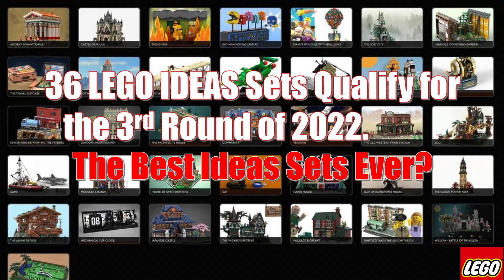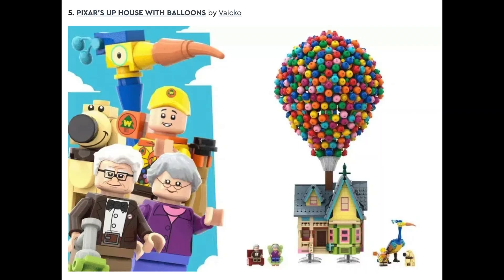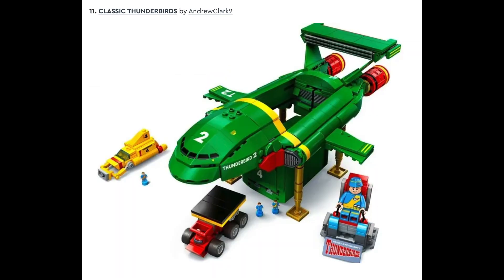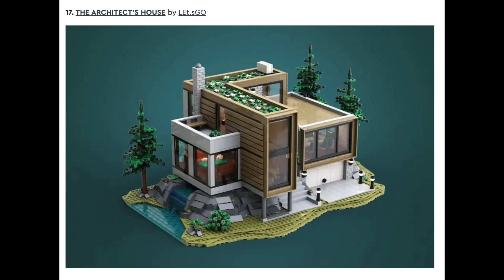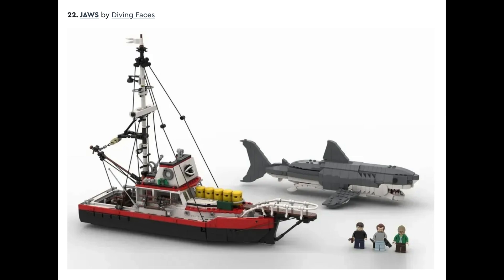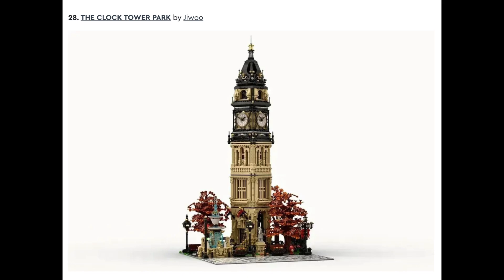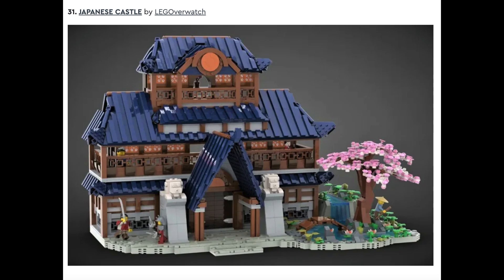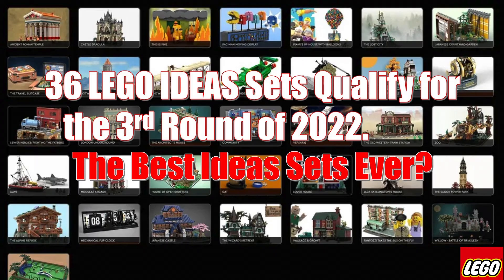36 Lego IDEAS sets qualify for the 3rd Round of 2022. Is this the best group of IDEAS sets ever?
I review the 36 Lego IDEAS sets qualify for the 3rd Round of 2022 and tell you my top picks. Sets include:

1. ANCIENT ROMAN TEMPLE by HP_Brixxter
2. CASTLE DRACULA by Iyan Ha
3. THIS IS FINE by legotruman
4. PAC-MAN MOVING DISPLAY by LiteBricks
5. PIXAR'S UP HOUSE WITH BALLOONS by Vaicko
6. THE LOST CITY by LEt.sGO
7. JAPANESE COURTYARD GARDEN 坪庭 by COFFEE PANDA
8. THE TRAVEL SUITCASE by Brick Dangerous
9. BOTW TEMPLE OF TIME by LEGOverwatch
10. THE WRIGHT FLYER by Kmayne_bricks
11. CLASSIC THUNDERBIRDS by AndrewClark2
12. JWST by tonysmyuncle
13. GOLDEN CLIFFTOP TEMPLE by FirstOrderLukax
14. CIPHER MACHINE by Norders
15. SEWER HEROES: FIGHTING THE FATBERG by MOCingbird
16. LONDON UNDERGROUND by LEGOverwatch
17. THE ARCHITECT'S HOUSE by LEt.sGO
18. COMMUNITY by bulldoozer
19. THE NEVERENDING STORY (40TH ANNIVERSARY) by FACEBRICKUP
20. THE OLD WESTERN TRAIN STATION by FACEBRICKUP
21. ZOO by kodlovag
22. JAWS by Diving Faces
23. MODULAR ARCADE by avilabrick
24. HOUSE OF OPEN SHUTTERS by lukasdata
25. CAT by The Yellow Brick
26. LOVER HOUSE by FrillyBadger084
27. JACK SKELLINGTON'S HOUSE by Laurgo23
28. THE CLOCK TOWER PARK by Jiwoo
29. THE ALPINE REFUGE by TheCastleFan
30. MECHANICAL FLIP CLOCK by Sariels Bricks and Pets
31. JAPANESE CASTLE by LEGOverwatch
32. THE WIZARD'S RETREAT by farmfarm
33. WALLACE & GROMIT by Vaicko
34. FANTOZZI TAKES THE BUS ON THE FLY by Nastronauta
35. WILLOW - BATTLE OF TIR ASLEEN by MontyMatte
36. DOGS' FUN PARK - PLAYABLE DOG RUN by petisz